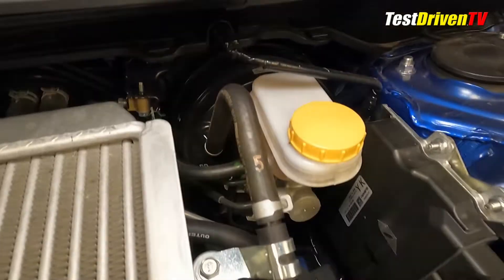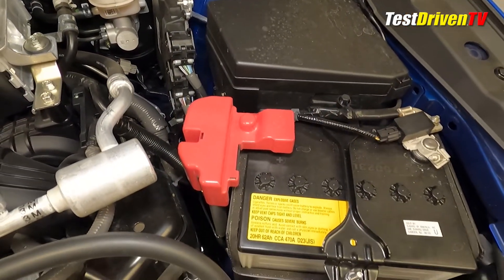2022-2024 Subaru WRX: Engine Explained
Underhood tour of the 2.4-liter turbocharged "Boxer" four-cylinder engine of the 2022 Subaru WRX with outline of major technical features, specifications and DIY maintenance service points.

TestDrivenTV Garage is a place we can step of the stage and talk nuts-and-bolts with in-depth "how it works" about the latest automotive technologies and "how to do it" videos for auto maintenance and repairs.